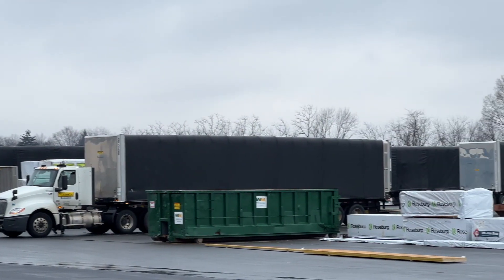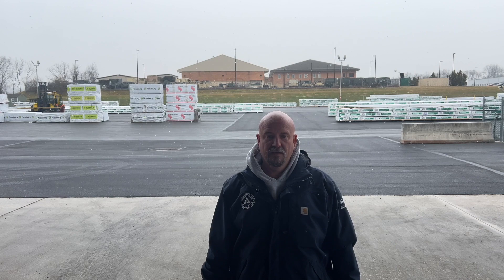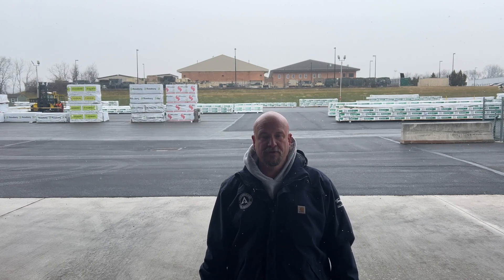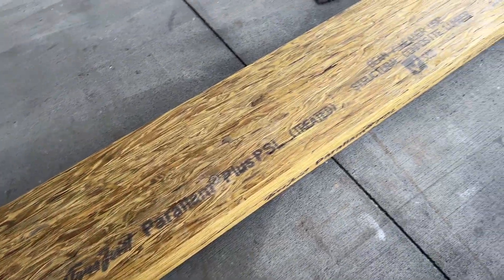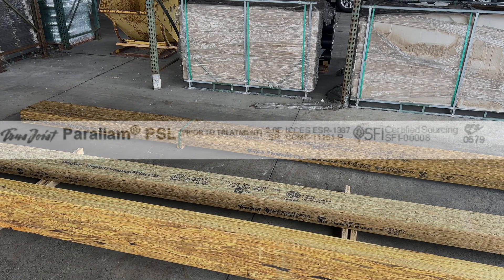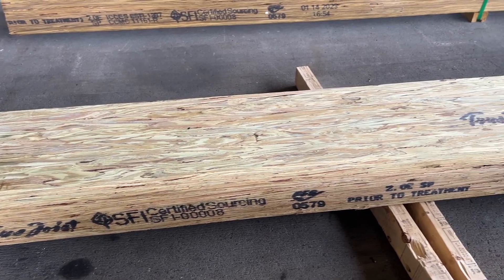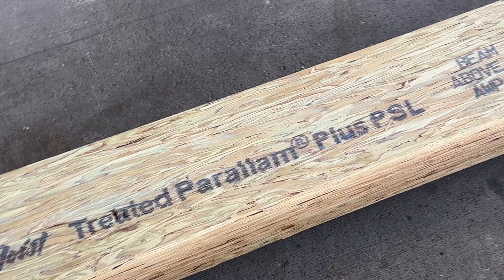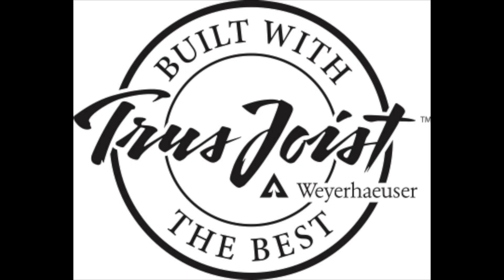Identifying Treated Parallam® Plus PSL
Trus Joist® Treated Parallam® Plus PSL, with preservative protection, addresses multiple exposed structural lumber applications. Our strong and longer engineered lumber components enable greater design flexibility and deliver long-term durability even in the harshest conditions.